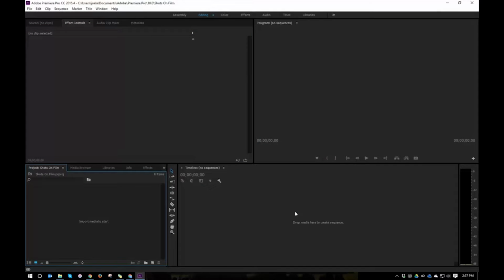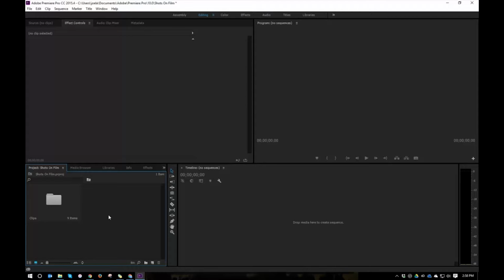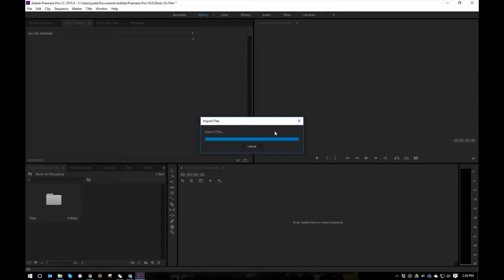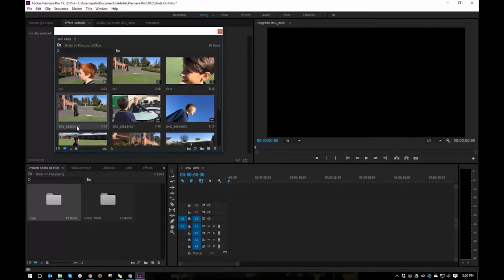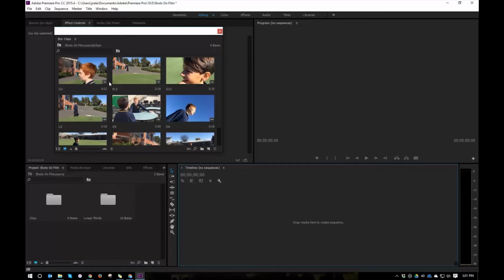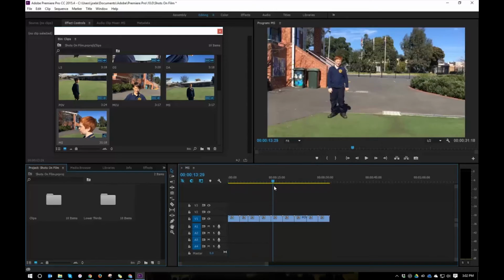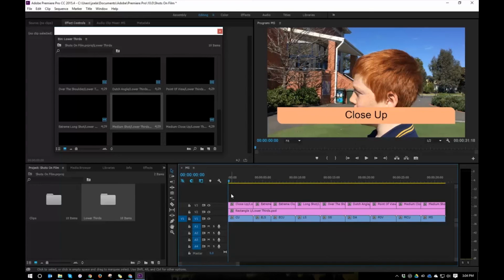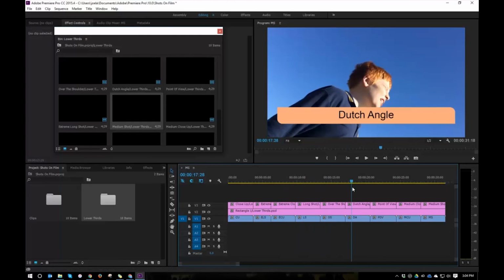Editing Shot Compositions in Premiere Pro 2/3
This series of videos shows some editing techniques I taught my students when they were working on their Shots on Film project, teaching them about different shot compositions and camera angles.